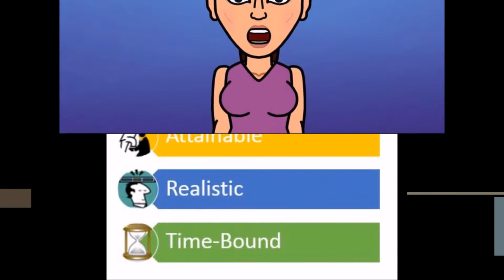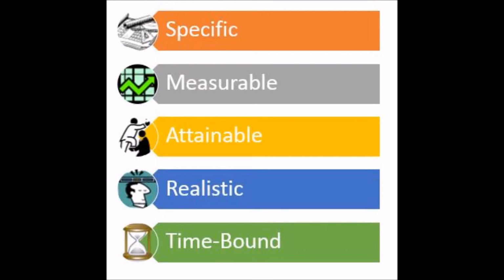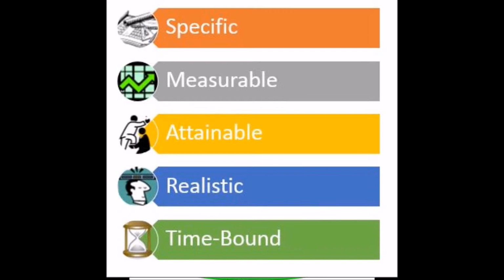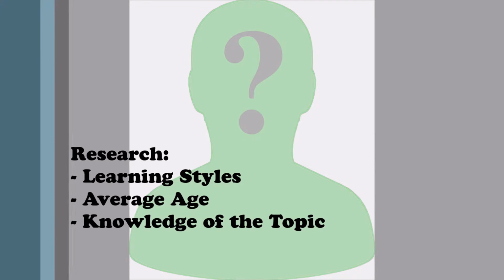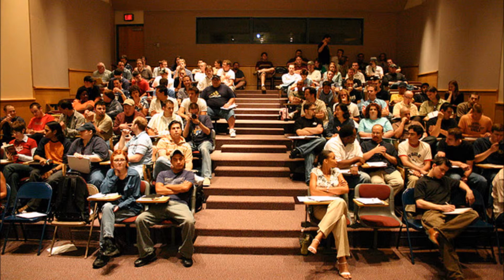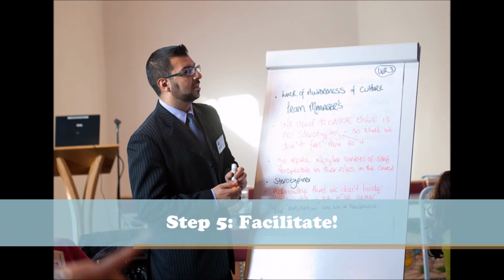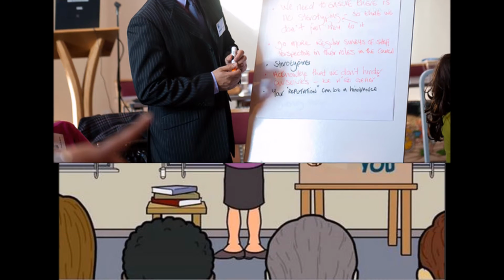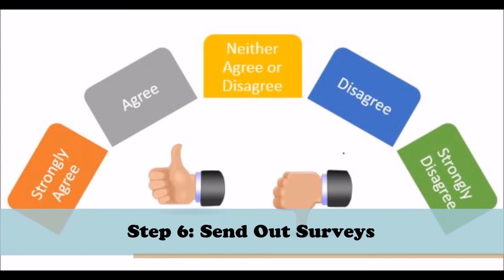Final Facilitation Movie